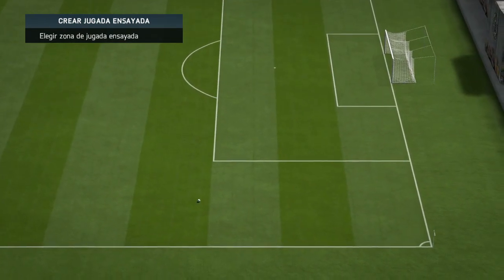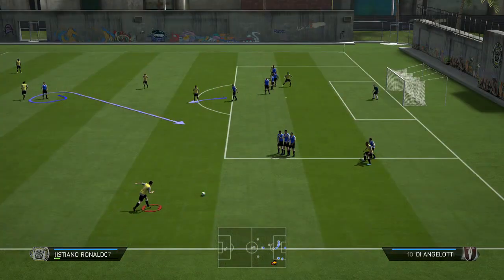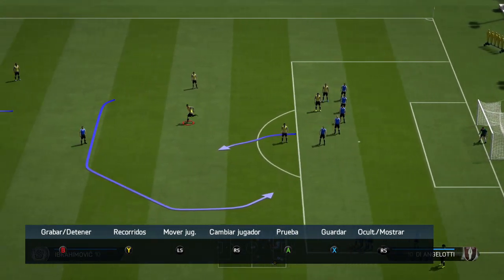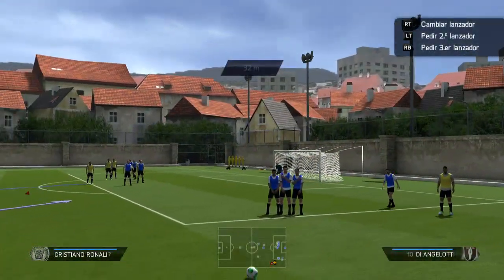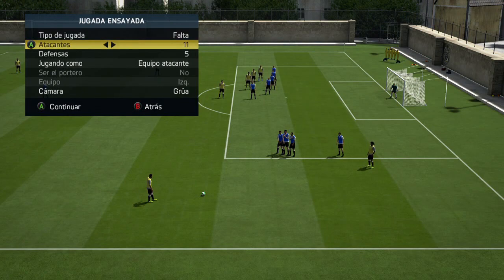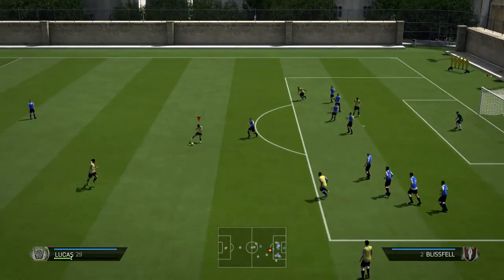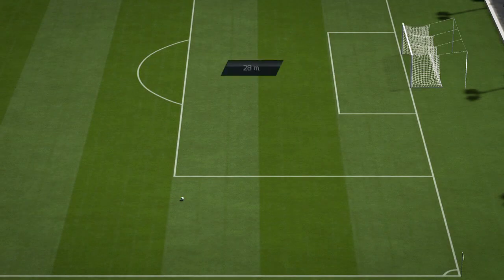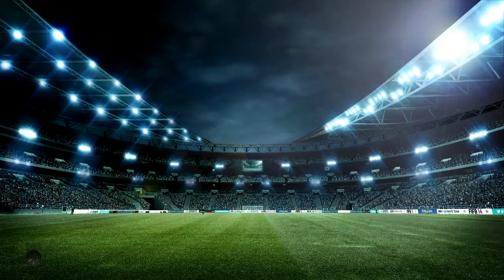FIFA 14 - JUGADA ENSAYADA O PIZARRON (De Rabona)